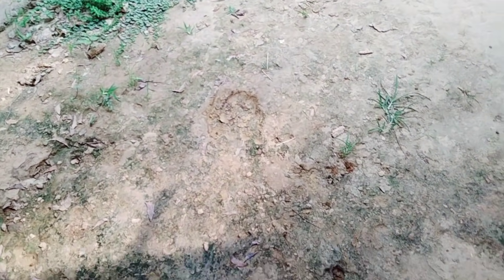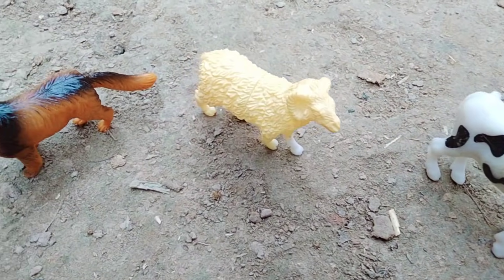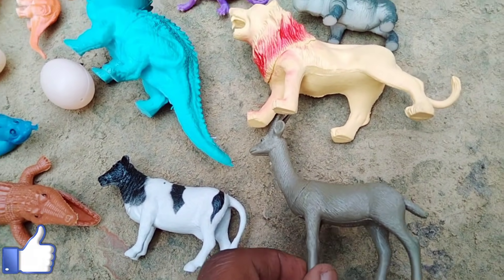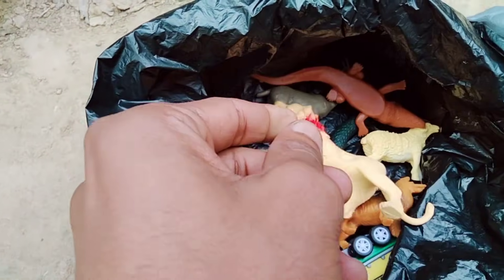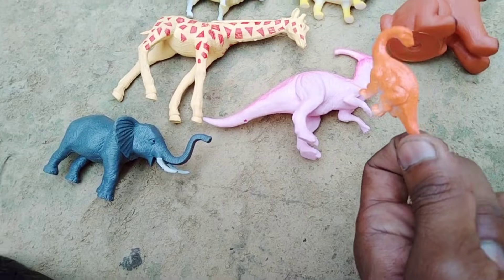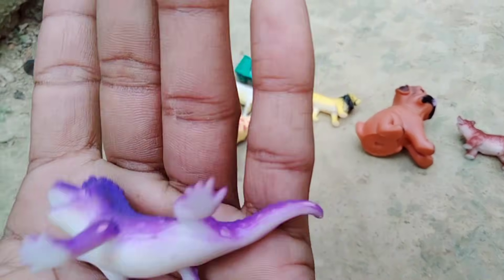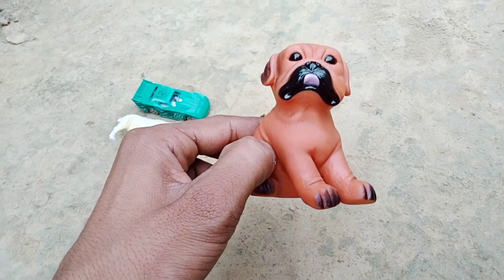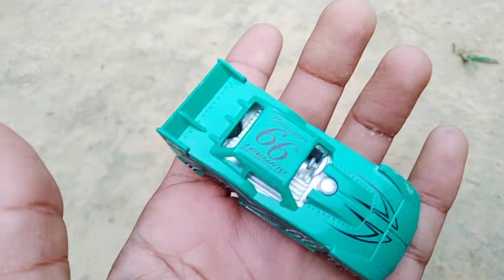Plastic animals Toys | Animals Collection | find Dinosaur with cow elephant lizard giraffe bea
real life video
Animals are eating toys, grass in the fields
animal toys
wild insect animals toys with real life video
All size animals toys collection
wild animals Unbox 102pic with tree
Packets of animal toys thrown down from the roof
animals toys with real life
animals 10 packet with voice review
Wild animals 4pack unboxing
Wild and insects animals toys clean
Plastic animals Unboxing order Flipkart | animals toys unboxing | wild animals 6pic pack unboxing
Unbox cow,zebra,camel,giraffe...
Found lying animals tractor car snakelion...
Dinosaur multiple design
Dinosaur collection
Lion
Zebra
Giraffe
Elephant
Tiger
Camel
Horse
All animals toys
farm insects animals packet unbox
Animal unboxing 32 pieces toys
Mix wild and insects animals toys unboxing
Chipset price animals unboxing
Chipset price 5 packet animals unboxing
animal toys zoo
Wild animal 5packet unbox 32 pic
animals toys playing
animal toys video
animal toys box
animal toys cartoon
animal toy cartoon
animals toys animals
animal toy house
animals toys set
animal toys animal toys
animal toys amazon
animal toys and dinosaur toys
animal toys adventure
animal toys all
animal toys africa
animal toys big
animal toys big size
zoo animals toys box
wild zoo animals toys
aniimal toys box
animals toys collection
animal toy car
animal toy cartoon in hindi
animal toy cow
animal toy craft
animal toy clay
cartoon Animal toys unboxing
zoo animals toys collection
cookie swirl c animal toys
animal toys dinosaur
animal toys drawing
animal toys dikhaiye
animal toys dikhao
animal toys dog
animals toys domestic
dan surprise animals toys
domestic animals toys set
animals toys english
paper toys animals easy
elliev toys animals
surprise eggs animals toys
extinct animals toys
emirates animal toys
excavator toys animals
endangered animal
animanimas farm
animal toys forest
animal toys factory
animal toys fish
animal toys game
animal toys gorilla
paper toys animals without glue
growing animal toys
glass animals toys
animal toys hindi
animal toys home
animal toy hunt
horse animal toys
animal toys ine hindi
paper toys animals horse
animal toys in hindi
animal toys in tamil
animal toys in telugu
animal toys in india
animal toys in real life
animal toys in english
animal toys in amazon
animal toys in boxes
i want animal toys
animal toys jungle
jungle animals toys set
jumanji animal toys
jumbo animal toys
little big toys animals
little big toys animals videos
lego animals toys
lego zoo animals toys
lion king animals toys
lion animal toys
little animal toys
paper toys animals lion
animal toys malayalam
animal toys making
animal toys movie
animal toys market
mini animals toys
muddy zoo animals toys
miniature animals toys
animal toys new
animal toys name
animal toys new collection
sea animals toys names
noah's ark animals toys
animals na toys
nom nom toys animals
animals are not toys
animal toys outside
animal toys on youtube
animals toys online
animal toys order
bucket of animals toys
animals afraid of toys
animal toy play
animal toys pack
animal toys packet
animals toys playmobil
animal toys price
animal toys paper
animal toy playset
animal toys park
animal toys race toy time
animals toys robot
animal toy review
animal toys remote control
animal toys real
animal toys race
animal toys ryan
animals toys r us
toys r us animals
animals toys shop
animal toy story
animal toys song
animal toys small
animal toys sound
animal toys safari
animal toys show
animal toys toys
animal toys tamil
animal toys takara tomy
sea animals toys this summer
wild animals toys tamil
animals react to toys
sea animals toys videos
water animals toys videos
zoo animals toys video
wild animals toys videos
farm animals toys videos
domestic animals toys video
zoo park animals toys video
elliev toys animal crossing
animals toys water
animals toys wild animals
wild animals toys set
wild animals toys collection
animal animal toys
animal toys zoo in hindi
animal toys zoo race toy time
animal toys zoo lego
animal toys zoo video
animal toys zoo park
wild animals toys zoo
animals toys 02
10 animals toys
100 animal toys
toys for watching